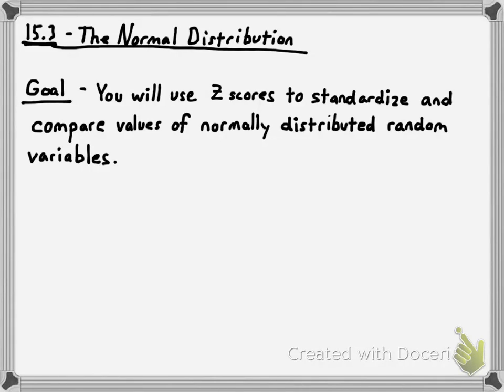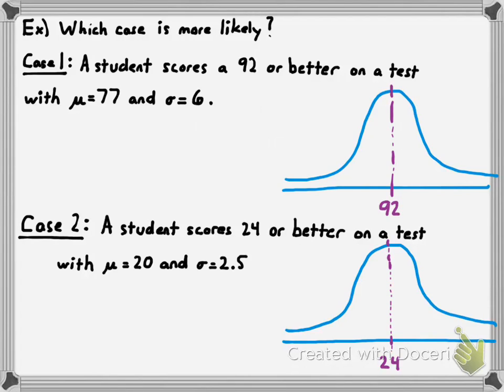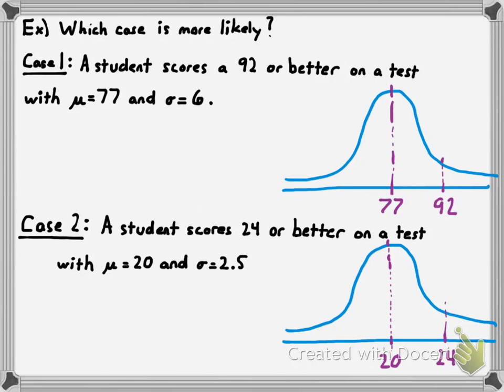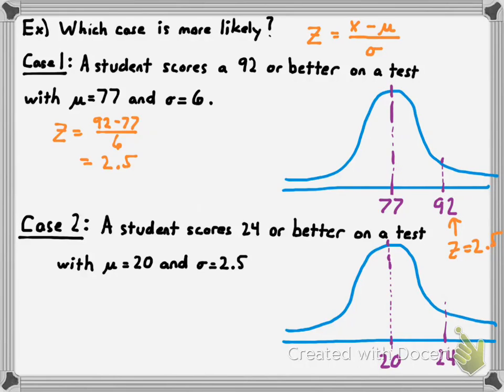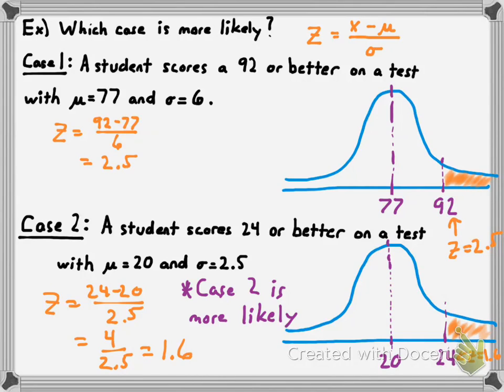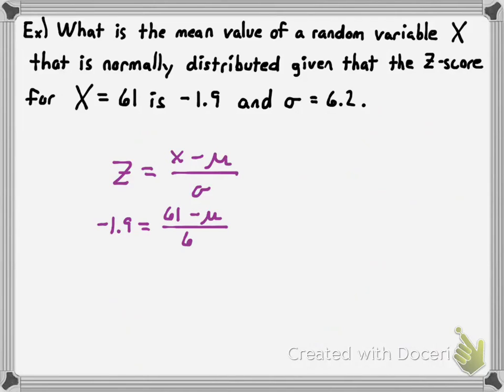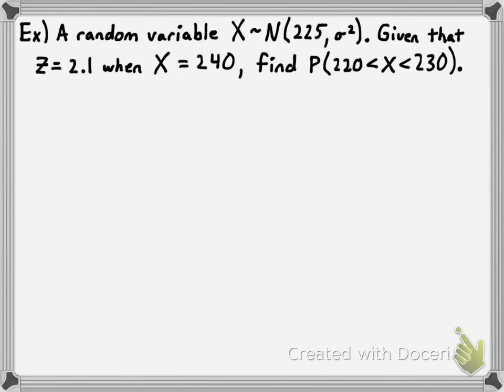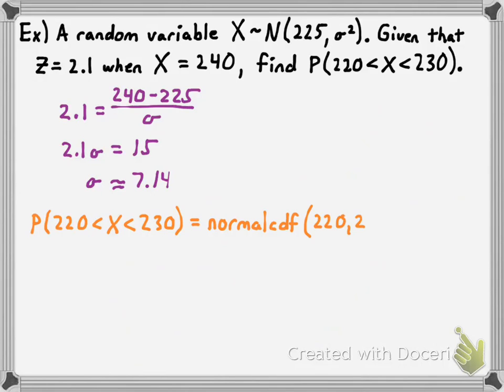Using Z-Scores (Normal Distribution 3)